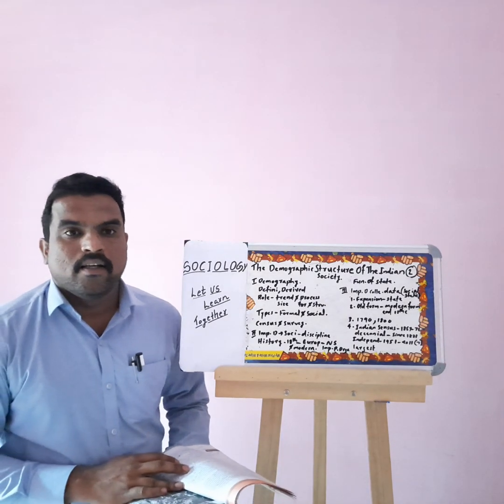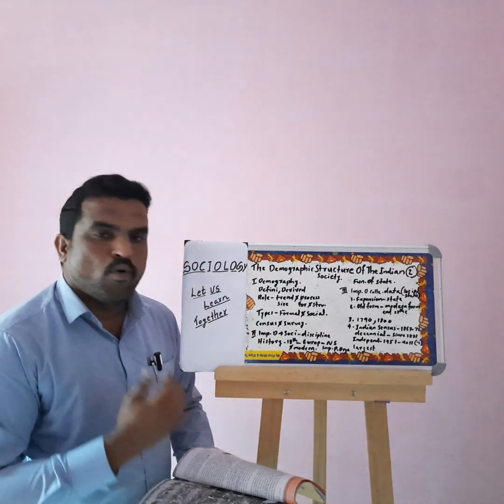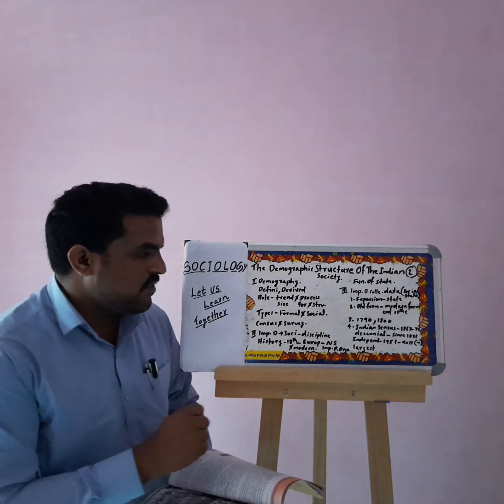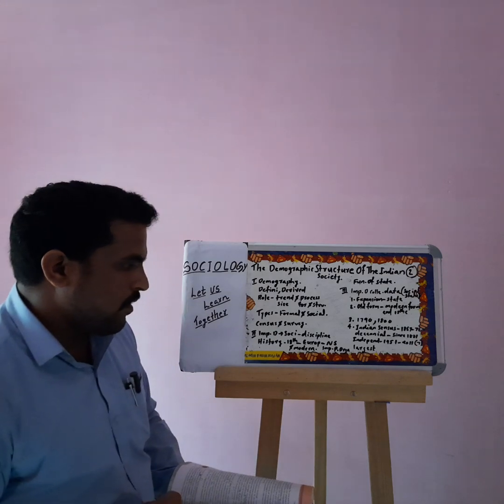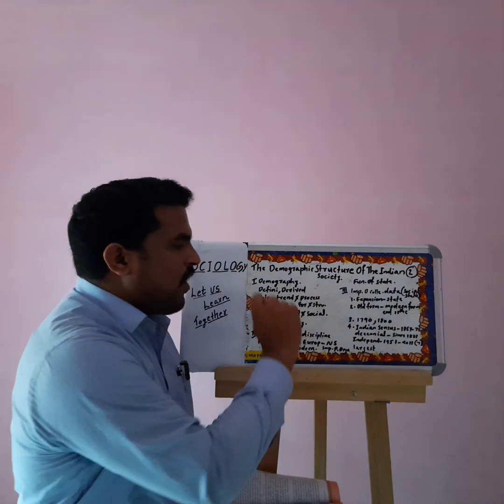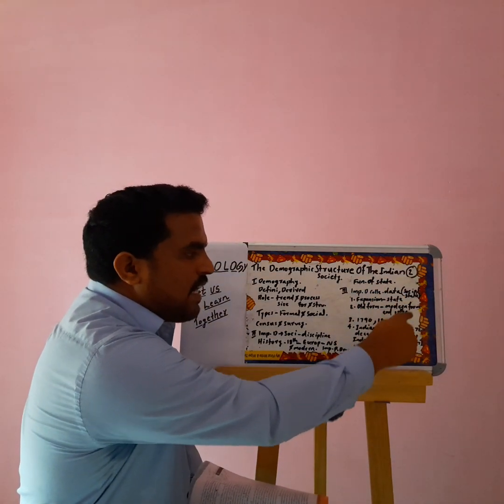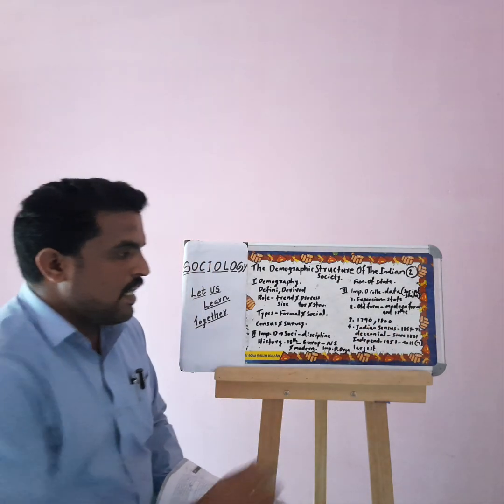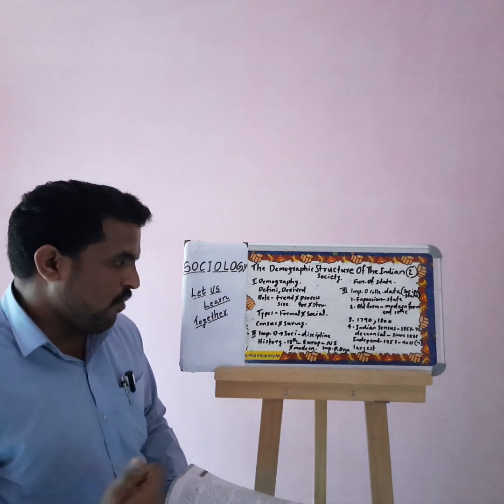Class XII - Sociology - Chapter 2: Demographic Structure of Indian Society: Session 1